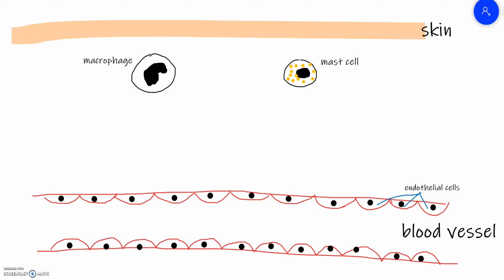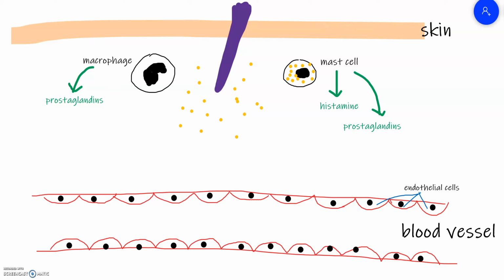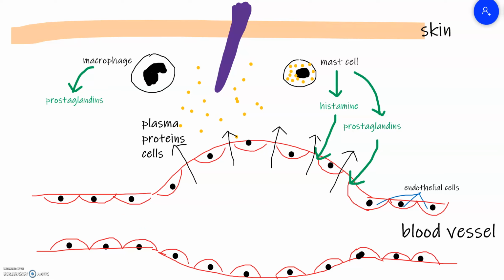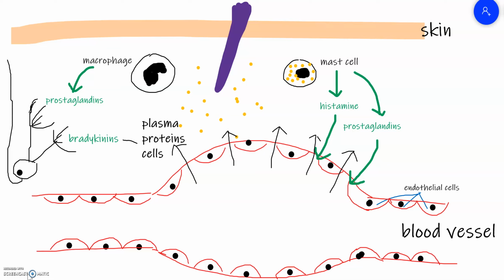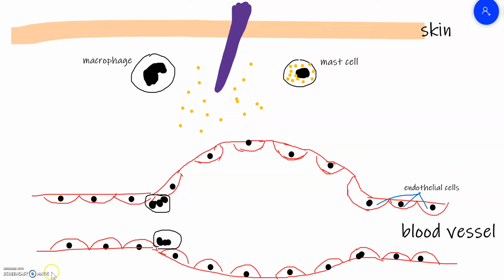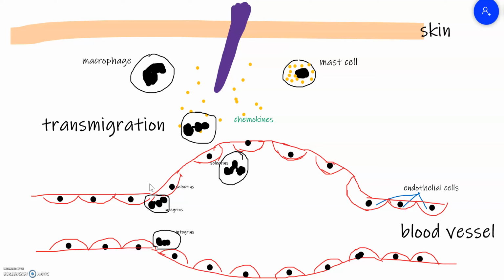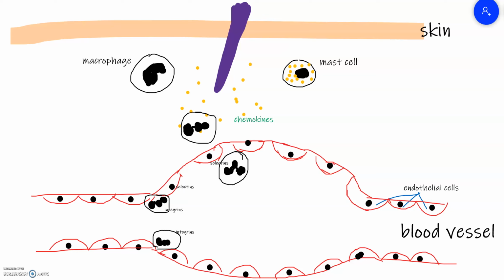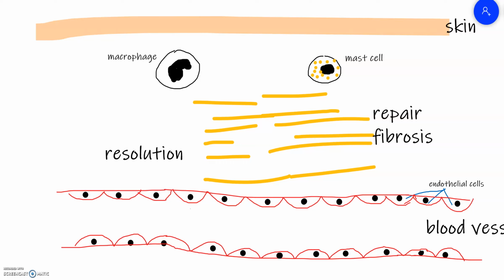The Process of Acute Inflammation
This video describes the process of acute inflammation, with focus on the players and mediators involved and the clinical symptoms. correction @1:36 fluid leaks out to extraVASCULAR space